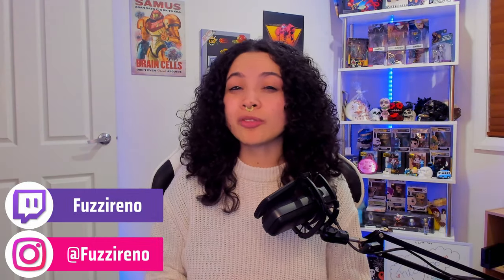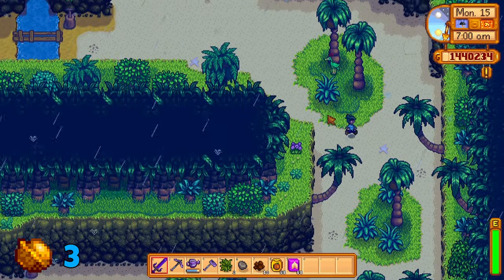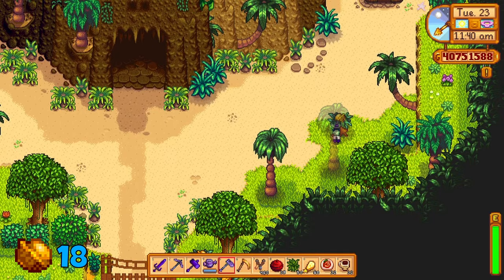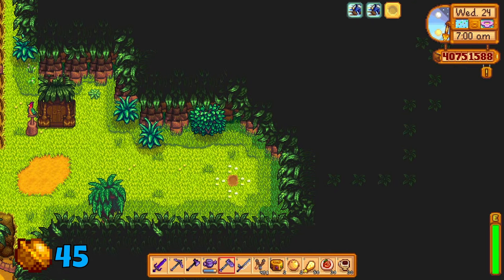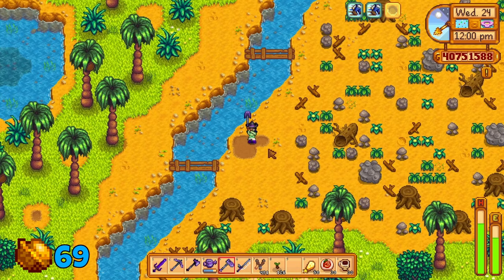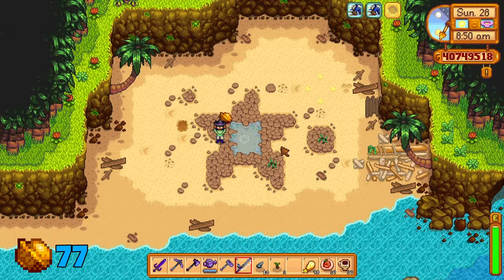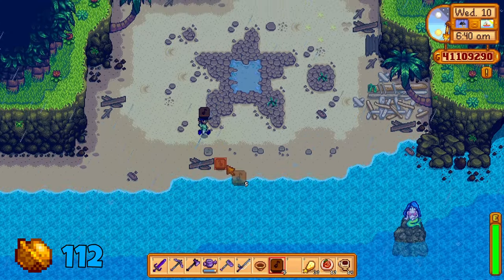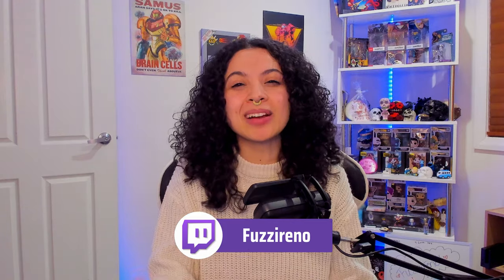Find Every Golden Walnut on Ginger Island! | Stardew Valley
A simple walk-through that all Stardew Valley players can follow to find EVERY 130 Golden Walnuts available on Ginger Island! Follow each collection in the video to find every Golden Walnut!